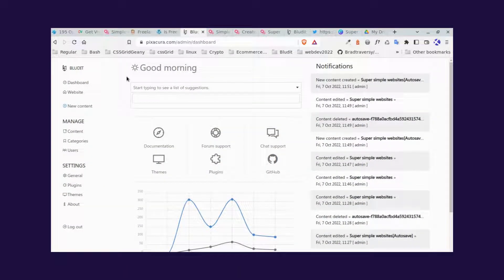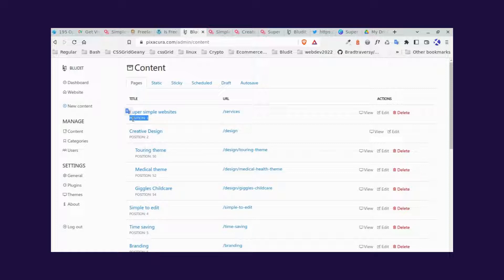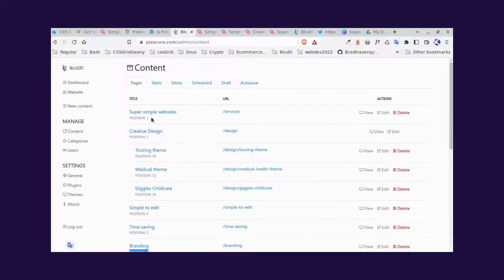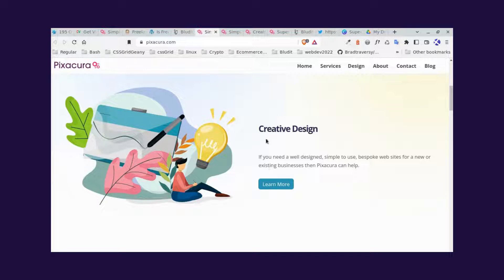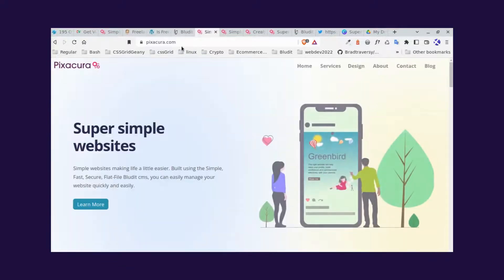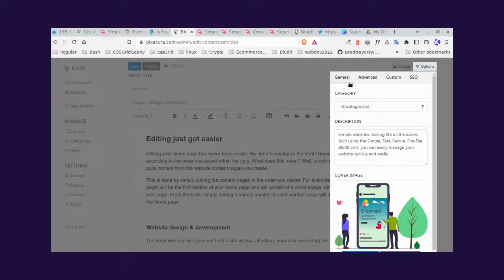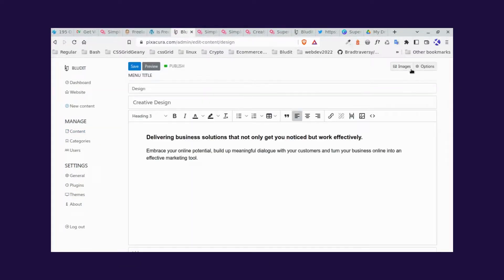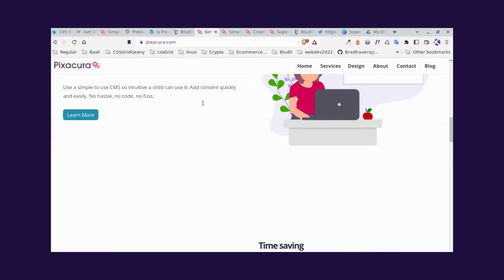How to easily change your Bludit home page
Changing your homepage has never been easier with Bludit cms. It's as simple as setting the order you want things to appear. Bludit is a fast, secure and easy to use cms that just makes your life a little easier.